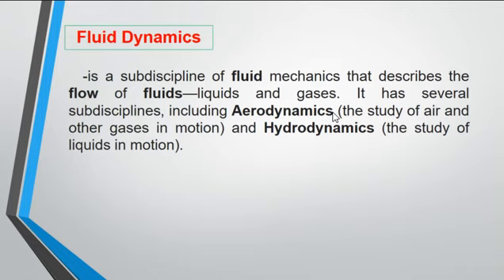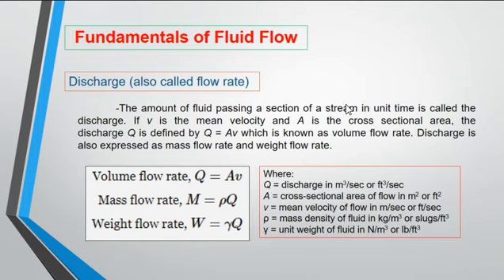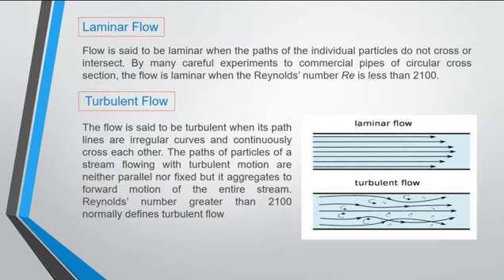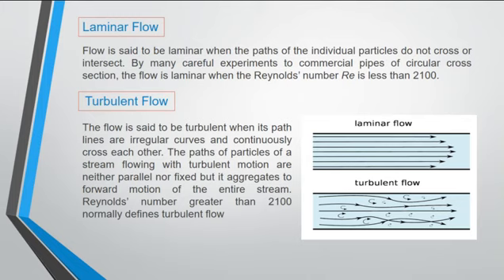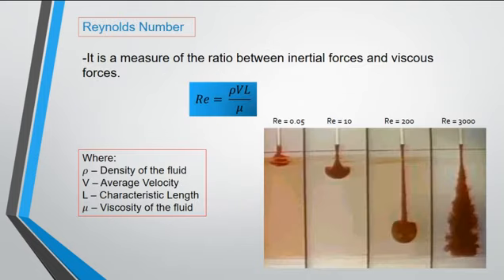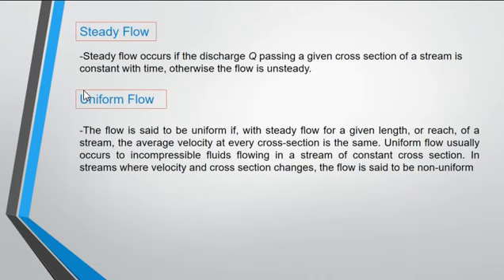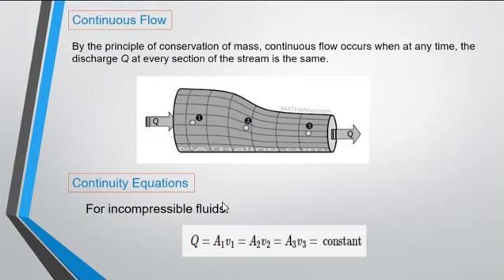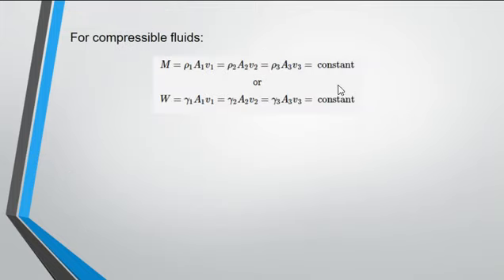Fundamentals of Fluid Flow